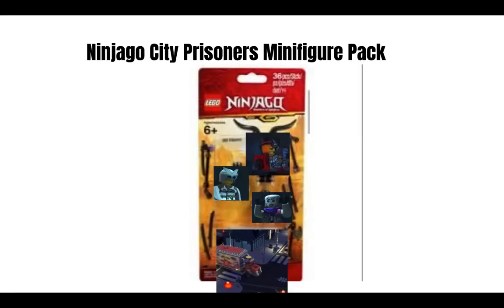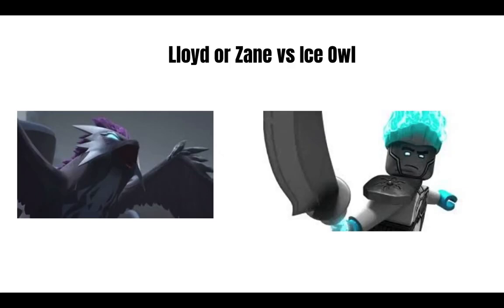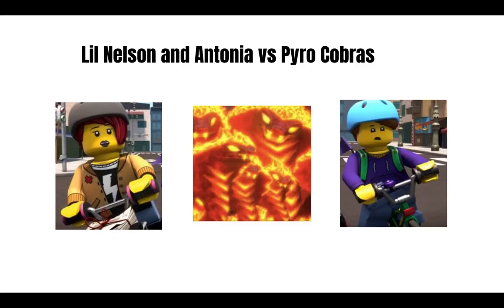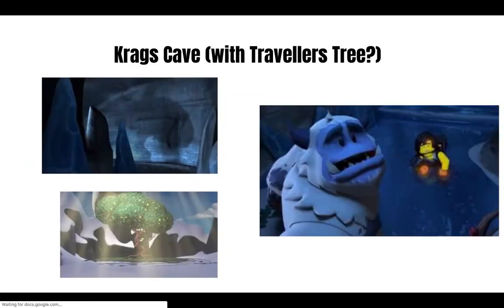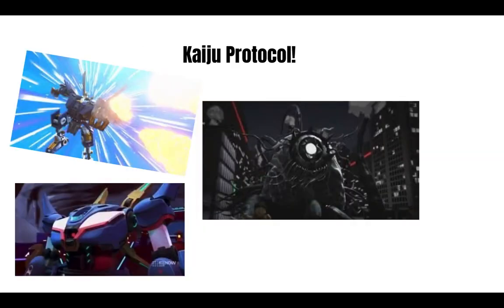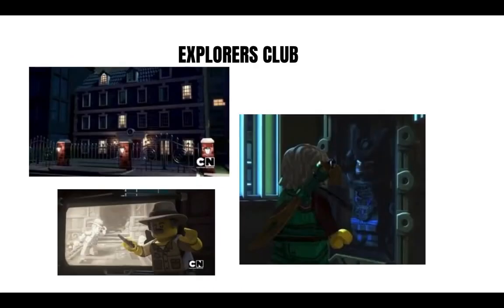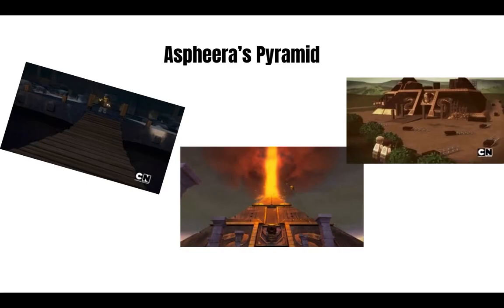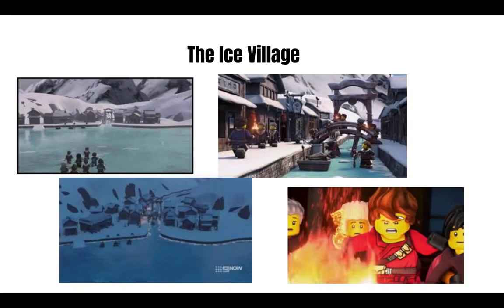Ninjago: Top 10 Season 11 Sets That Should Be Made!